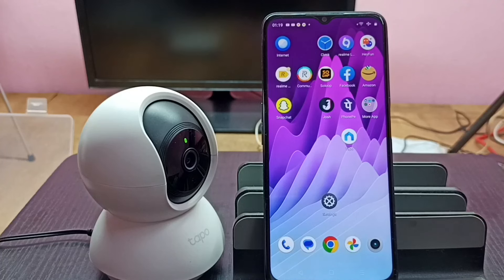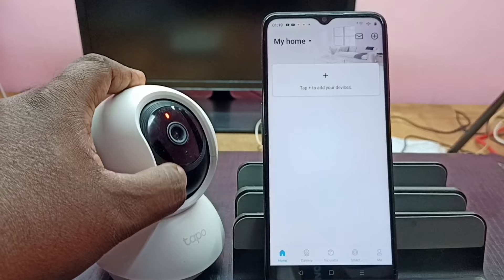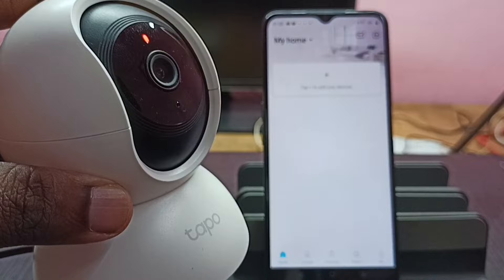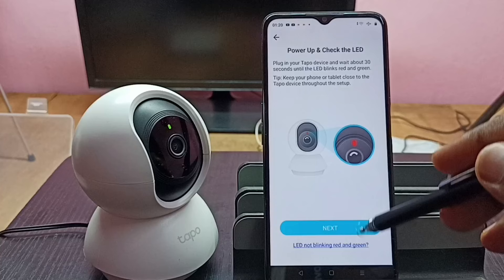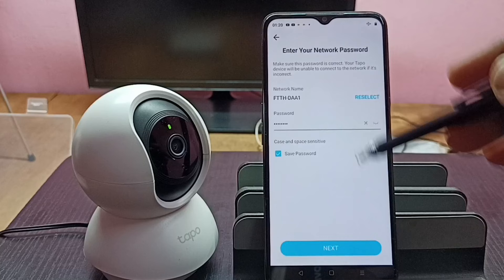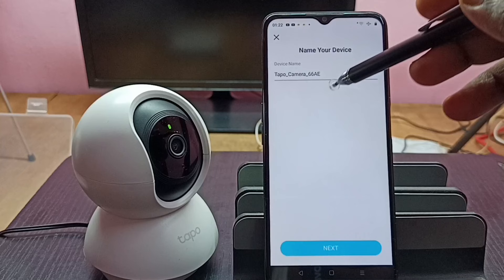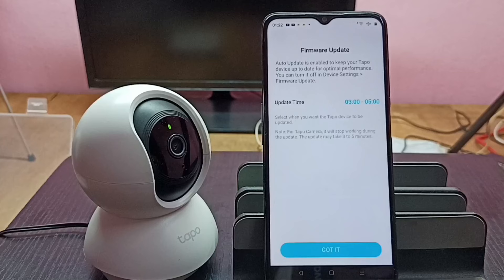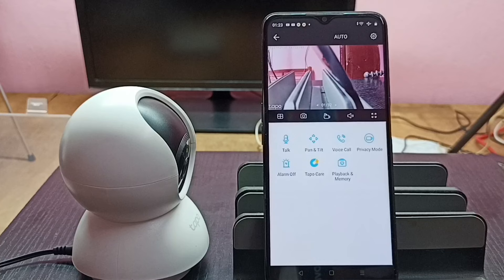TP-Link Tapo C210 Security Camera : Full Setup | Install and Pair | First Time Setup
AI Camera, Artificial intelligence camera,
TP-Link Tapo 360° 3MP (2304 × 1296) Ultra-High-Definition Video Pan/Tilt Smart Wi-Fi Security Camera,
Alexa Enabled, 2-Way Audio, Night Vision, Motion Detection, Indoor CCTV (Tapo C210),tapo camera,tp link tapo camera,